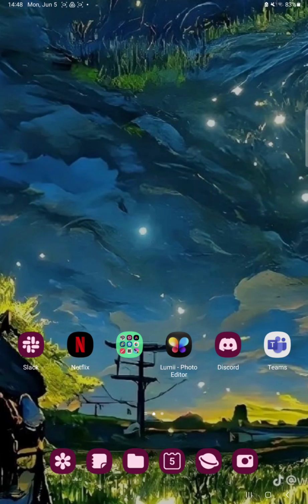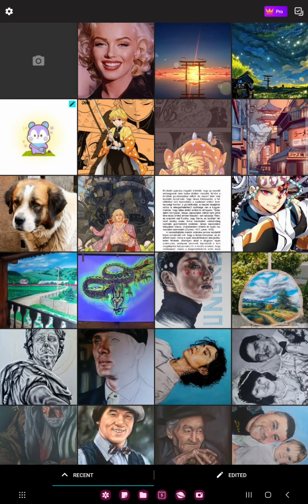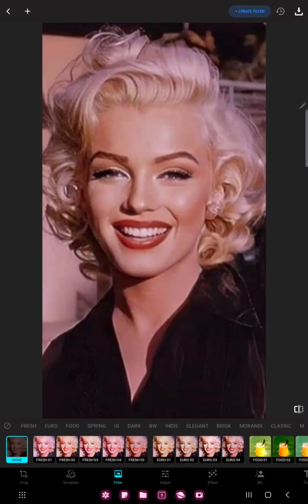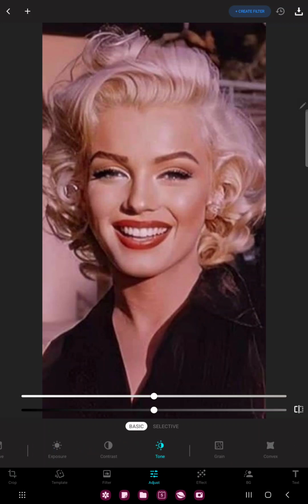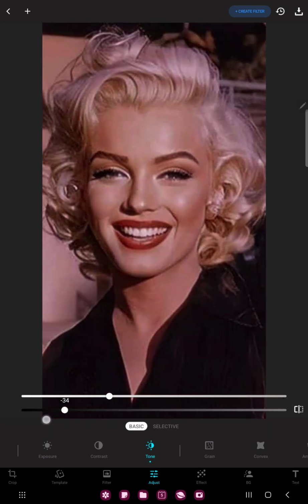How to set the tone on Lumii-Photo Editor?